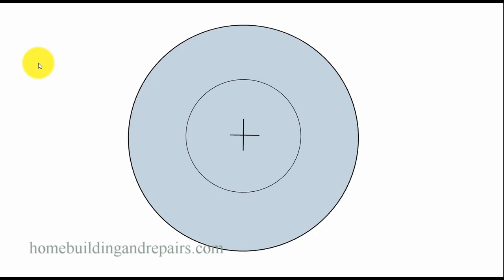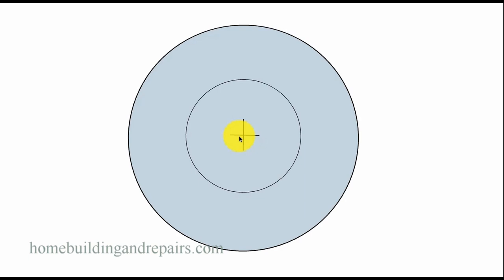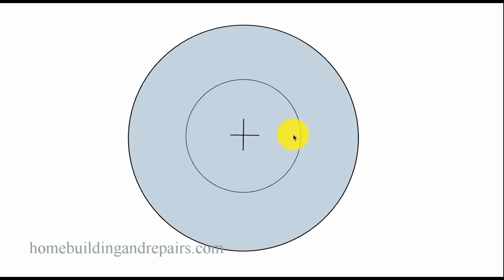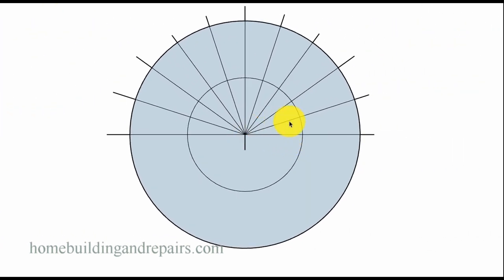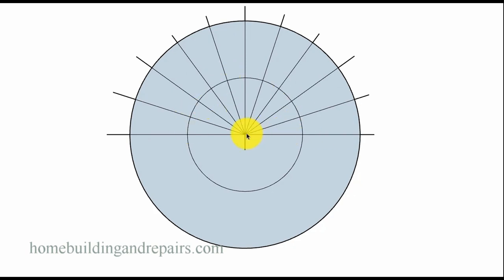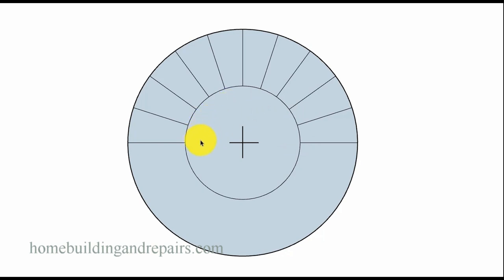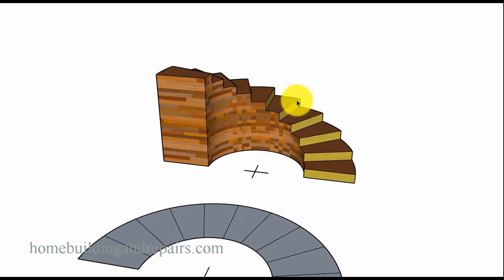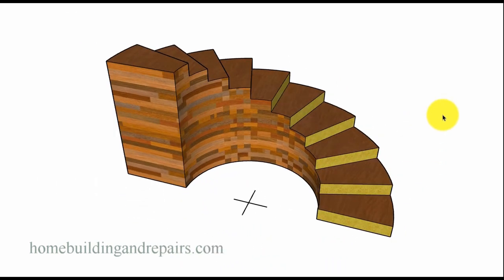Learn How Professional Designers Layout And Design Half Circle Curved Stairways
Click on this link if you're looking for more information about stair building design, architecture and construction. This video will provide you with a method that can be used to design a half circle curved stairway. This video will not provide you with information on how to assemble the stairway, just method used by professional home designers, to create a 10 step set of circular stairs..